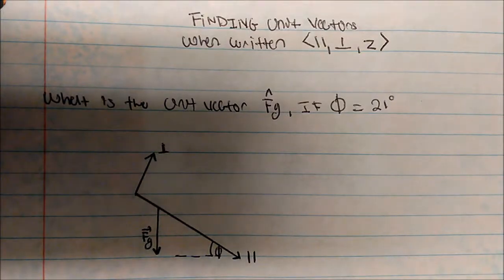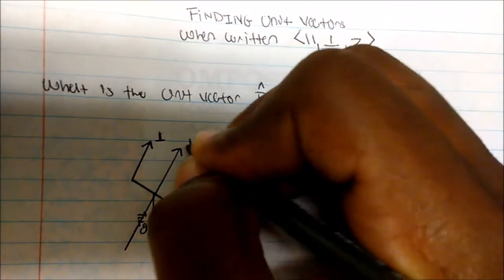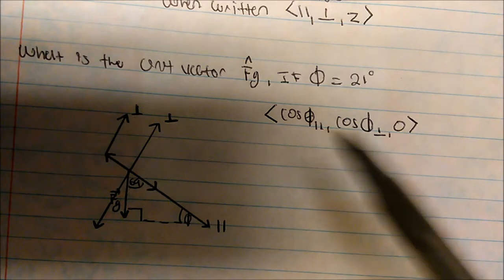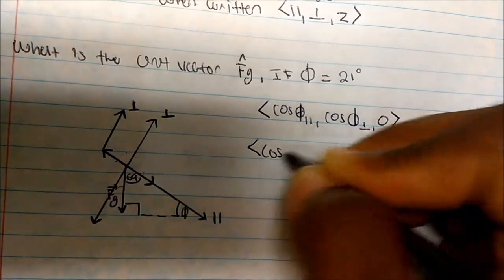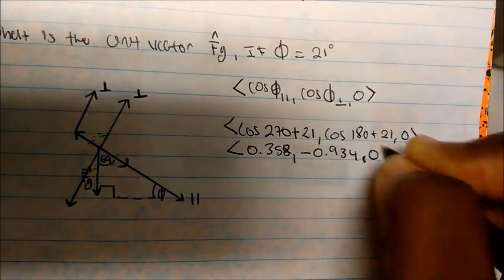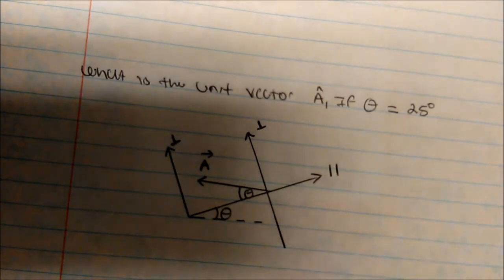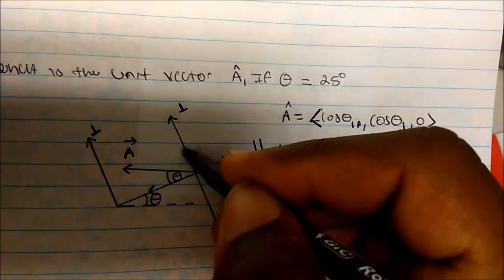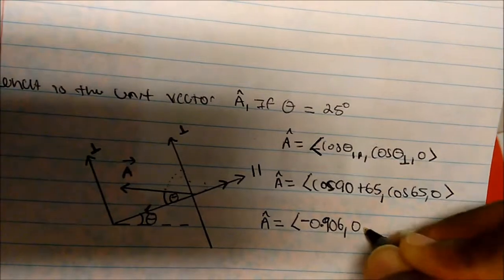Incline Plane Unit Vector (Parallel, Perpendicular, Z)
This video puts emphasis on finding finding the unit vector on incline planes when given in the form (parallel, perpendicular,z)